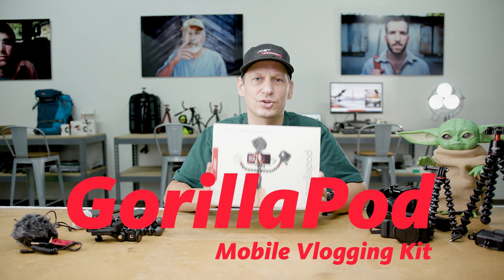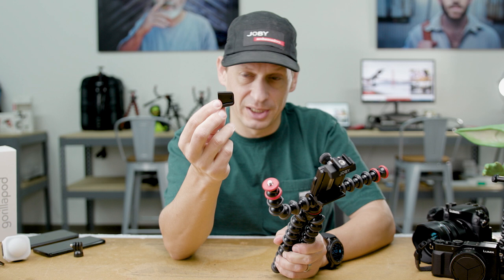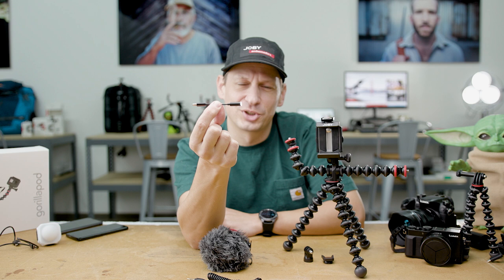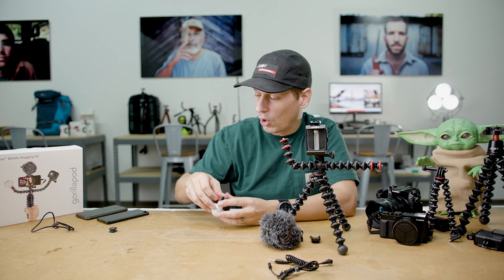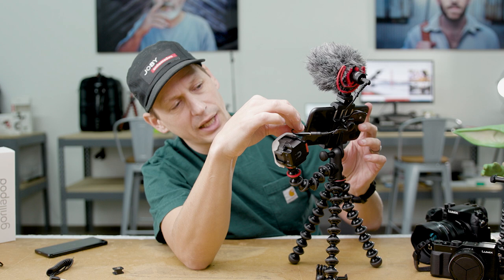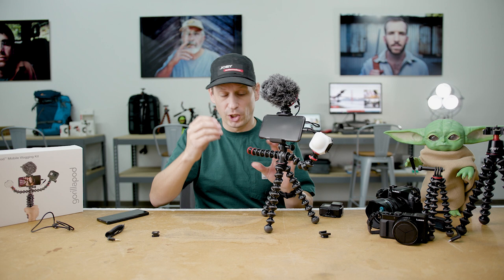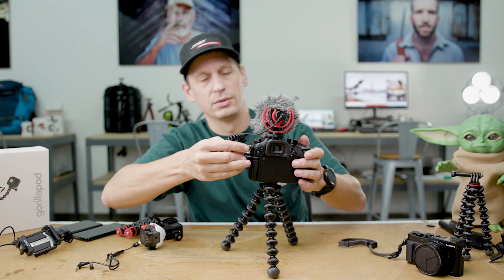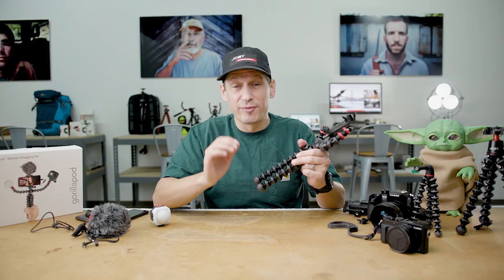JOBY GorillaPod Mobile Vlogging Kit Tutorial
Consists of three JOBY products: GorillaPod Mobile Rig, Beamo Mini LED and Wavo Mobile microphone. It stabilizes the phone, adds light & mic to improve the quality of the content. Focused on capturing video in landscape and portrait modes.